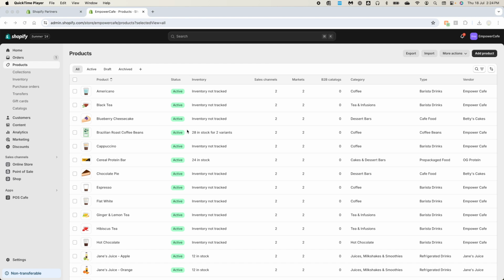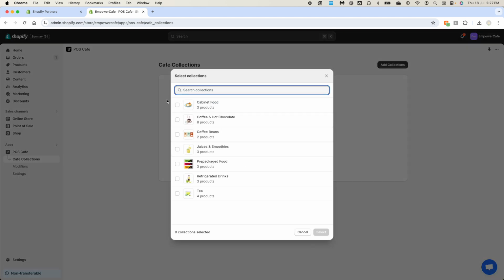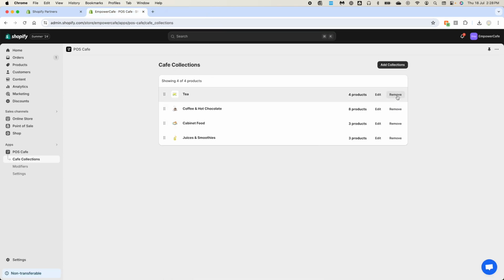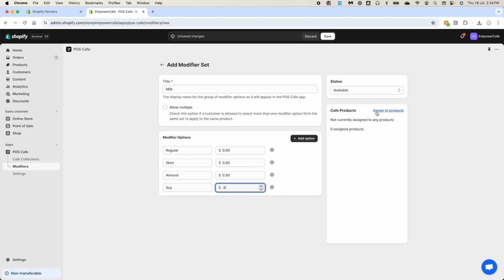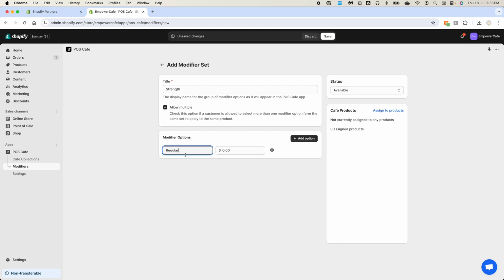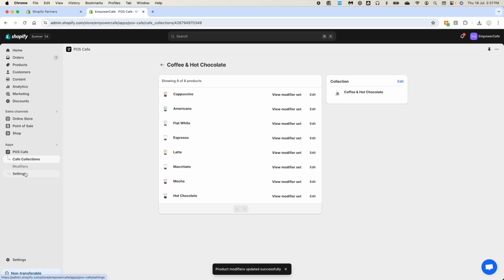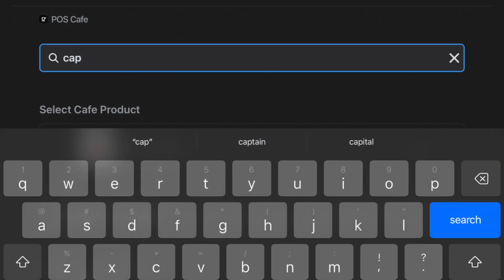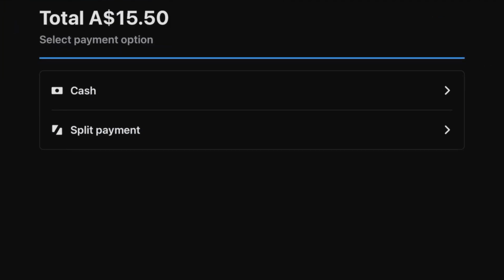Getting started with POS Cafe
Join us as we walkthrough setting up POS Cafe for Shopify & Shopify Point of Sale - an app that makes applying modifiers (such as milk type and sweeteners) to products in Shopify POS. Cafe, coffee shop, food truck or restaurant - unify your commerce presence with POS Cafe!